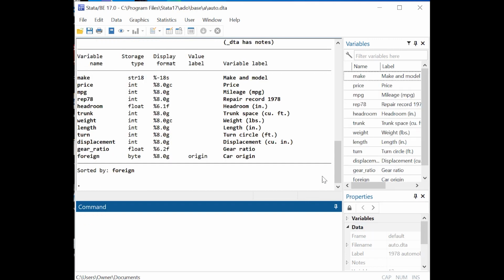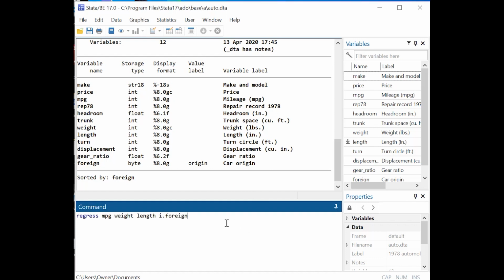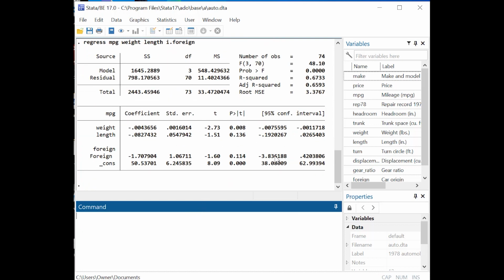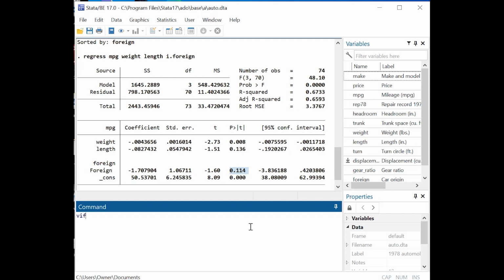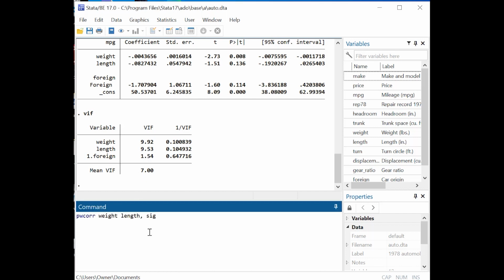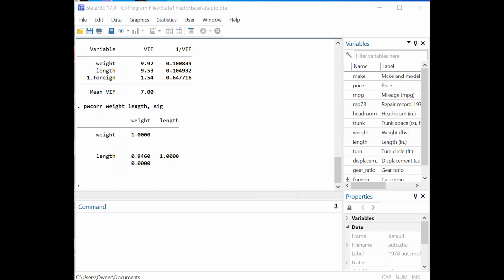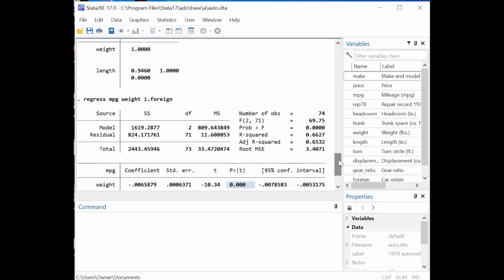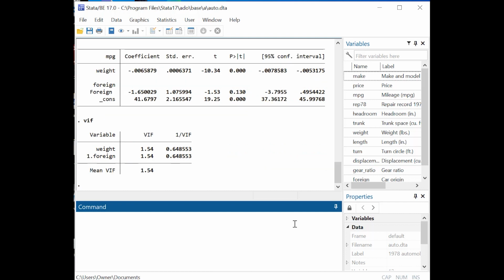Multicollinearity Testing in Stata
One of the standard post-regression diagnostic tests is a test for multicollinearity. In this video, we’ll show you to test for multicollinearity after a regression using Stata’s vif command. We’ll show you to run and interpret vif, then adjust your model to eliminate multicollinearity.